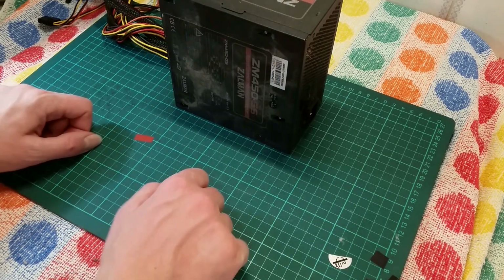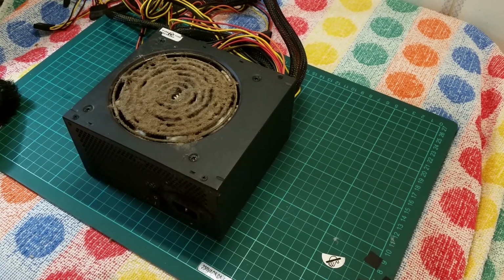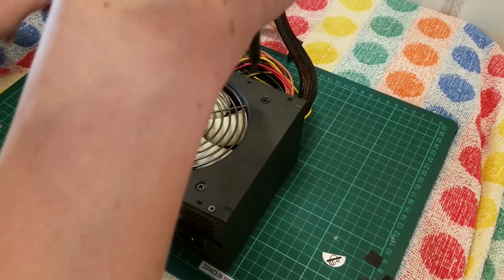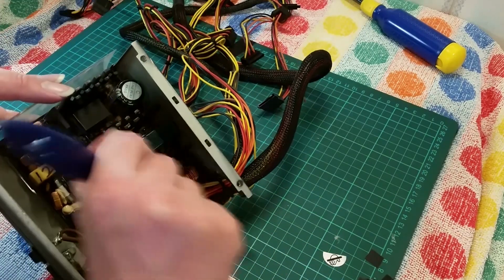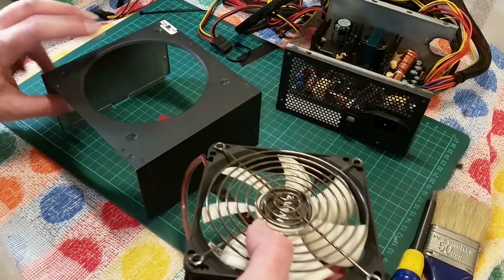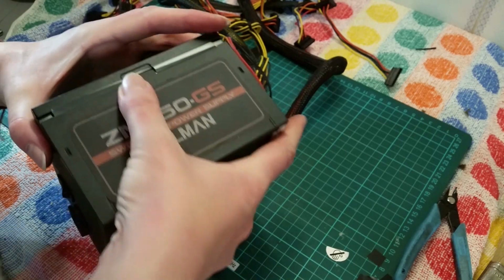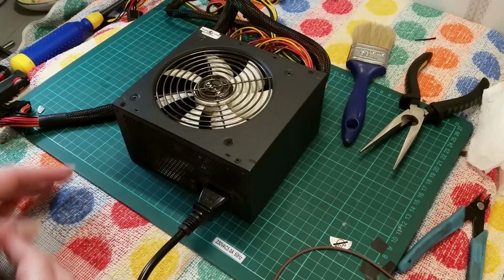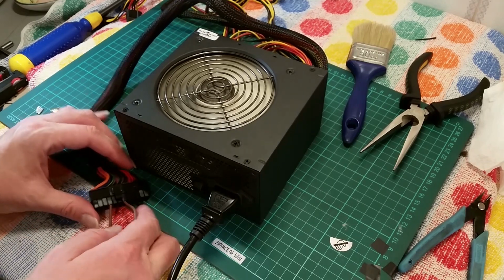The Most Dirty PSU I Have Ever Seen - Lets Clean It!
PSU From The Trash - Can It Be Saved?